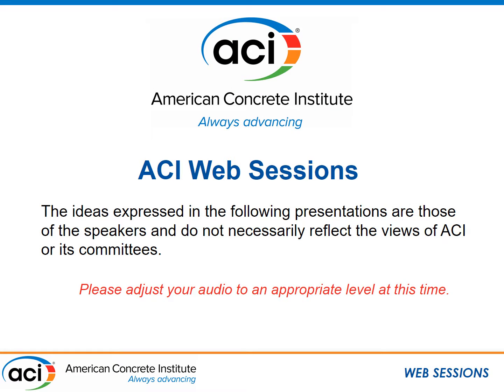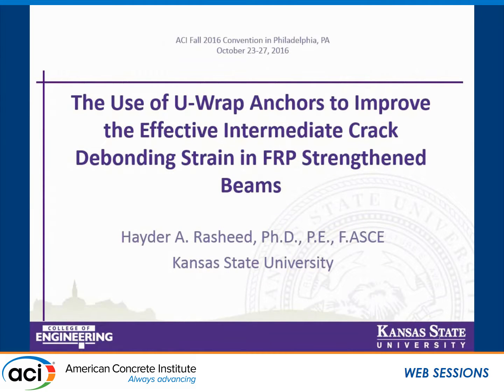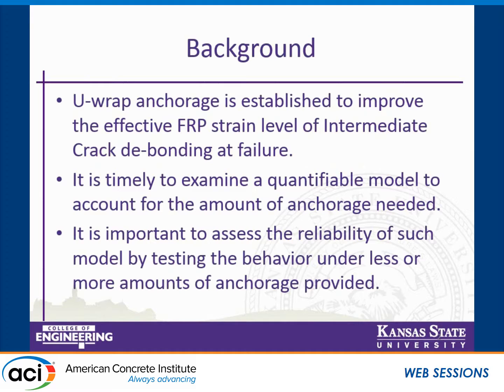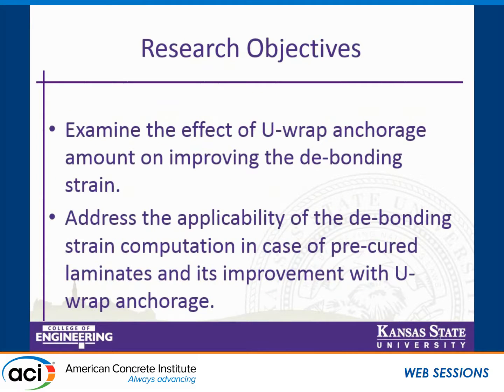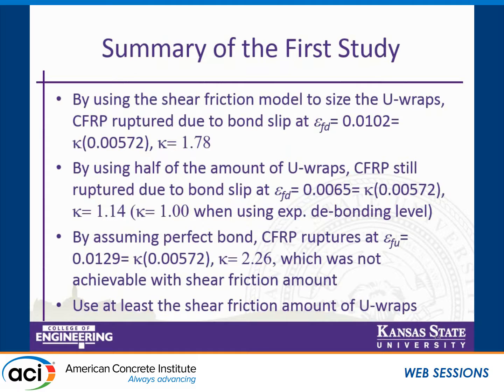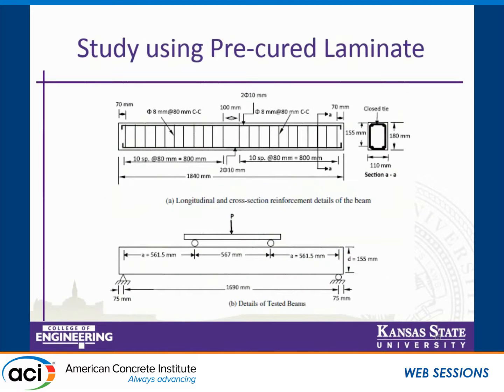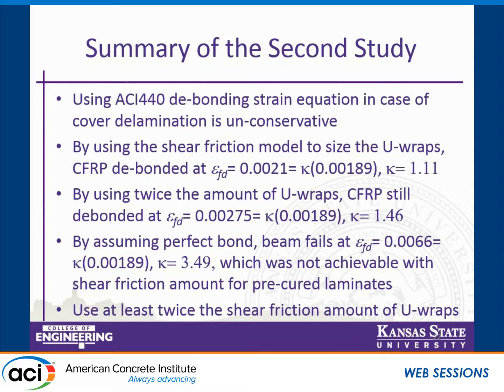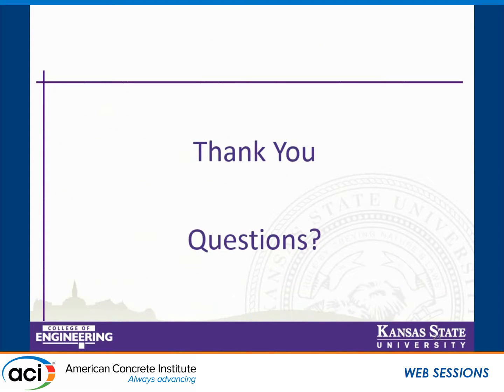The Use of U-Wrap Anchors to Improve the Effective Intermediate Crack Debonding Strain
Presented by Hayder A. Rasheed, Kansas State University